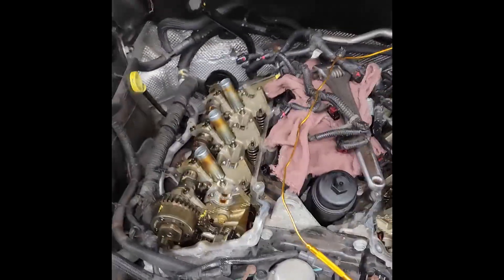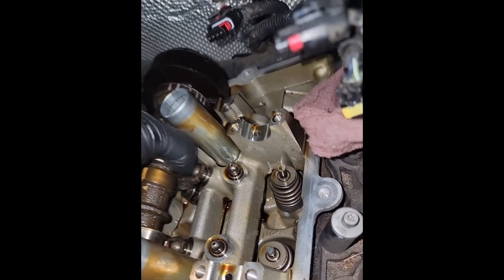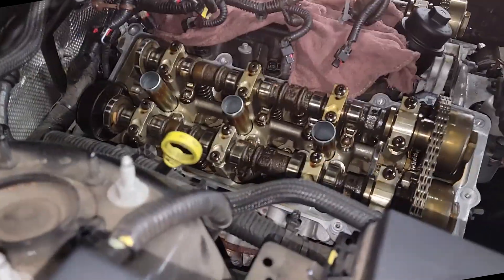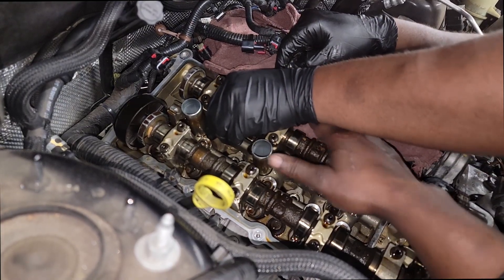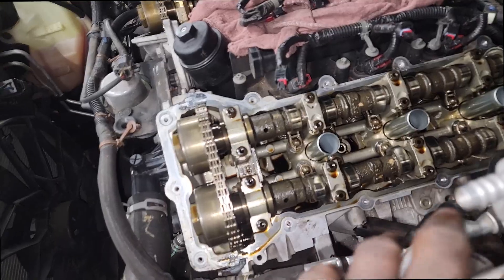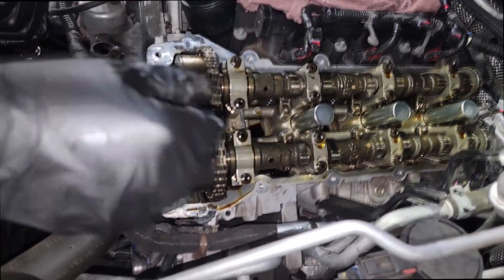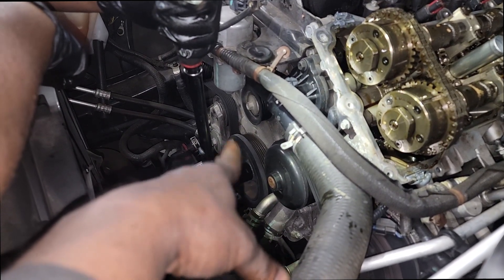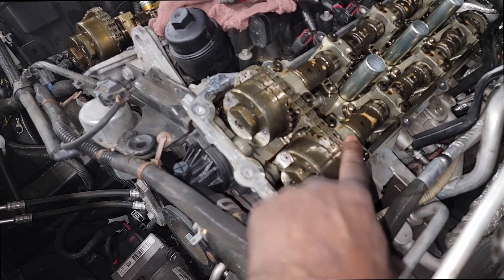Mechanic Helper Training on a V6 3.6 Pentastar Engine with a Ticking Noise.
Let's diagnose that annoying **engine noise**! I'm diving into **car diagnostics** to pinpoint the source of that **ticking engine** sound on this **pentastar v6 engine**. We'll get to the bottom of this with some good old **car repair** and **mechanic** skills, focusing on the **pentastar v6**.